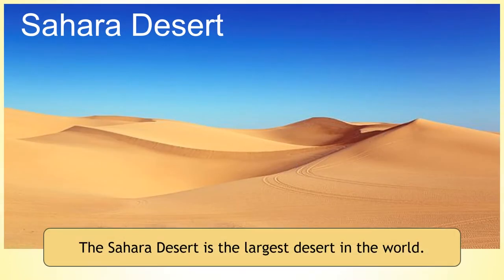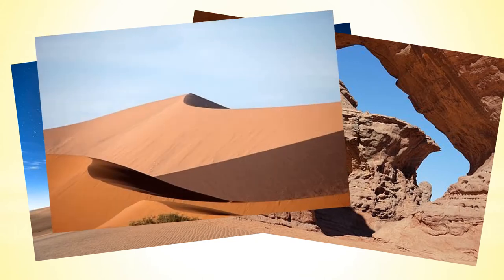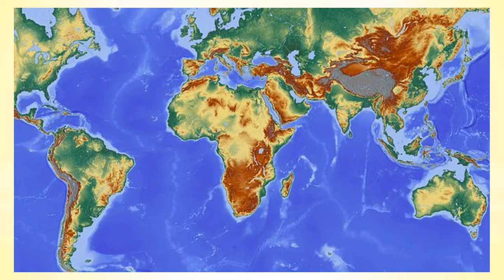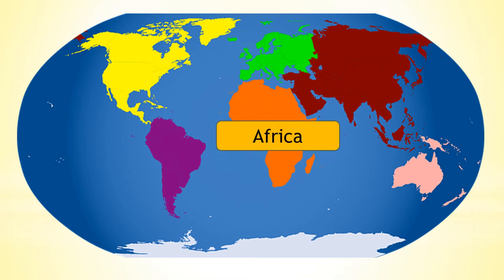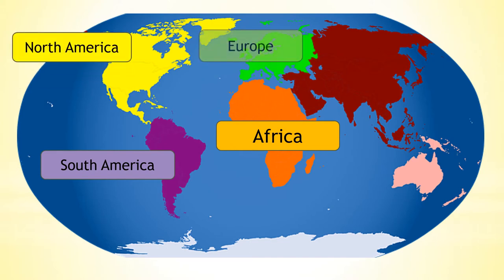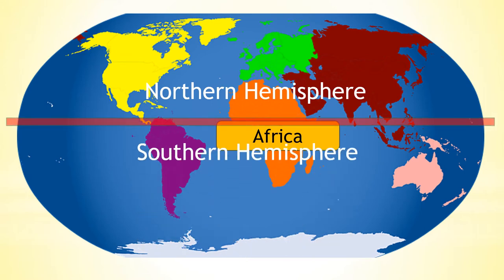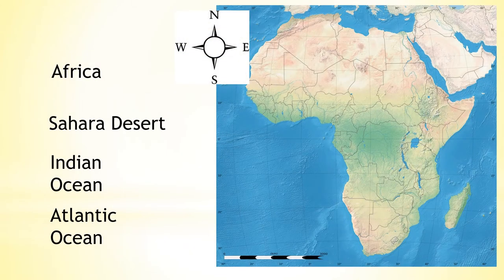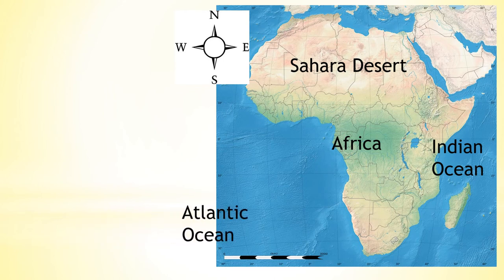Explore the Sahara Desert | Amazing African Animals Map for Kids | Hands-On Education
About this Video:
In this video, your child will explore the fascinating Sahara Desert! Learn about the animals that thrive in this harsh environment, such as camels and fennec foxes, and discover how they have adapted to survive. Plus, find out just how vast the Sahara is and how much of Earth's land it covers.

Perfect for KS1 learners, this video combines geography and science to inspire curiosity about deserts and wildlife.